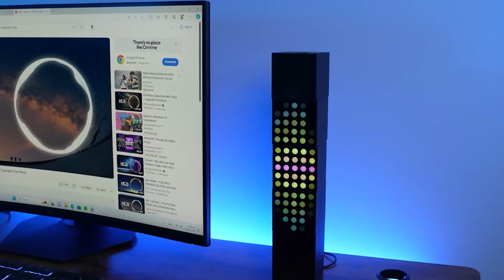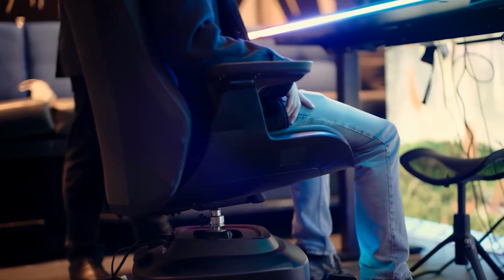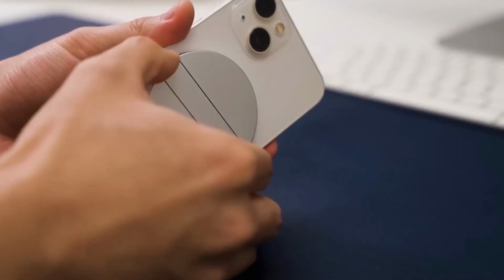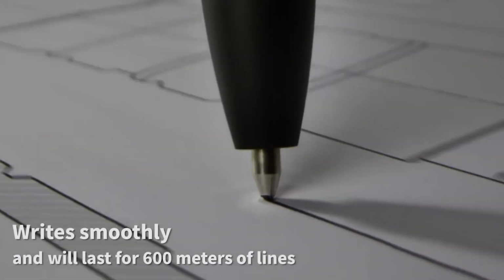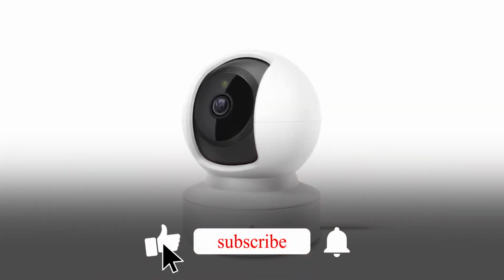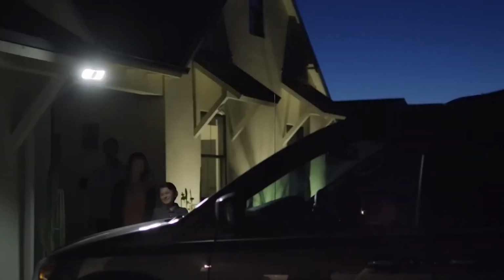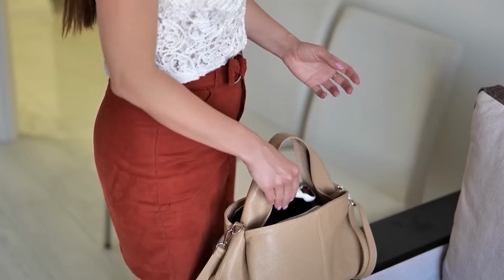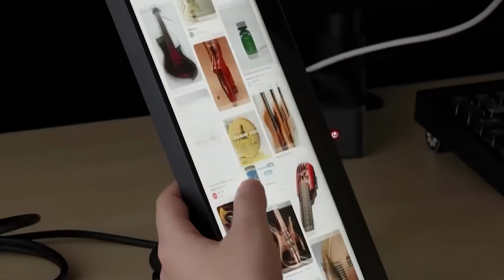9 GADGETS AT ANOTHER LEVEL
In today’s video, you'll find essential items to protect your privacy and end the frustration of hunting for the perfect pencil while crafting your next masterpiece. Additionally, you'll see a few versatile multi-tools to tackle everyday challenges and a sleek smartphone designed to enhance your daily life with style!

🔥 Don't miss out on the latest tech wonders! 🚀🔬💡 Unlock the future today! 🎉